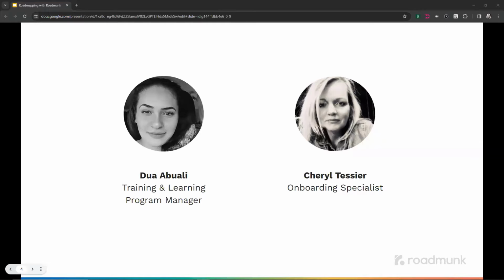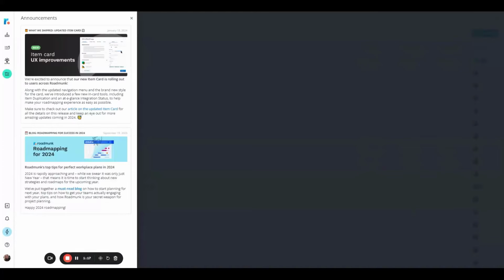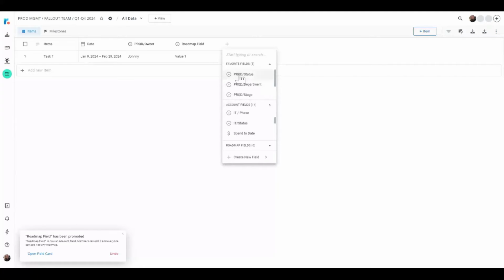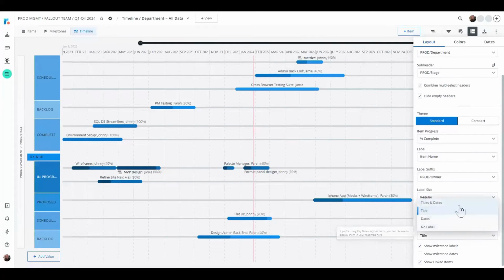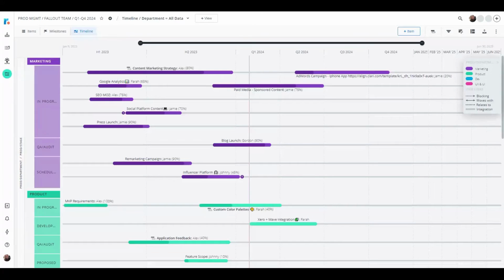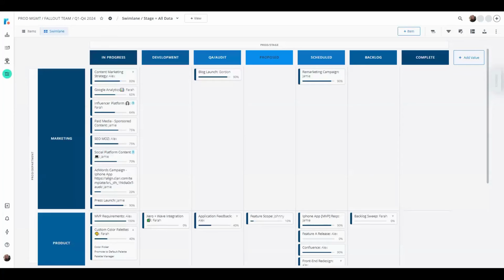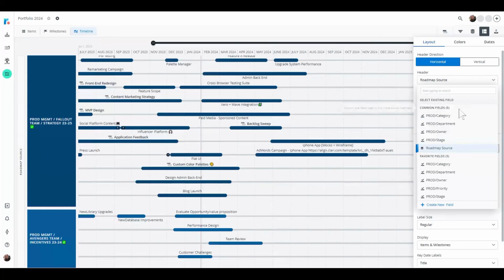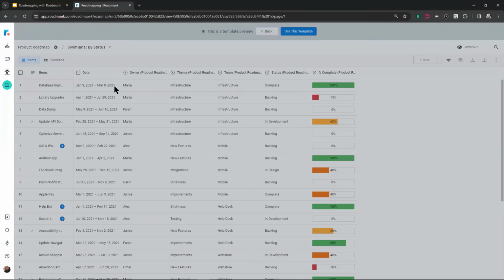Learning Session: Roadmapping with Roadmunk - February 2024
Learning Session: Roadmapping with Roadmunk from February 1, 2024
Watch this learning session and boost your company collaboration! Unify stakeholders and teams around your projects with a clear, intuitive roadmap. You’ll learn to build and effortlessly share boardroom-ready roadmaps that keep everyone coordinating smoothly.
In this learning session, you will:
- Discover effective ways to gather and share project data
- Learn best practices for creating account Fields that help you organize, group, filter, and pivot data in various ways
- Explore how to create customized visualizations
- Seamlessly export roadmaps for easy sharing and collaboration